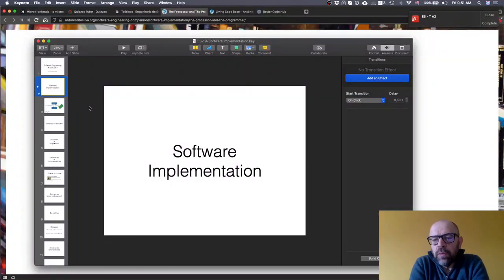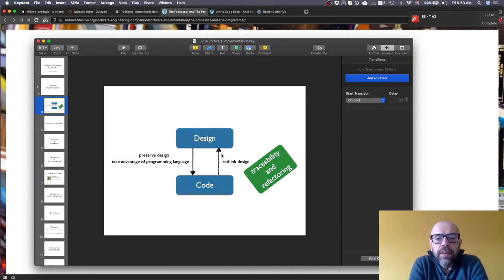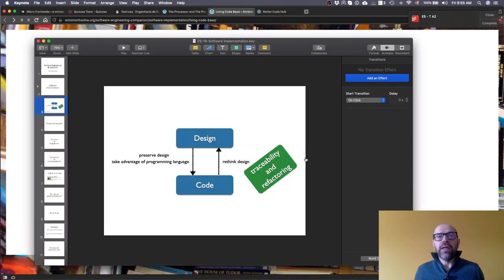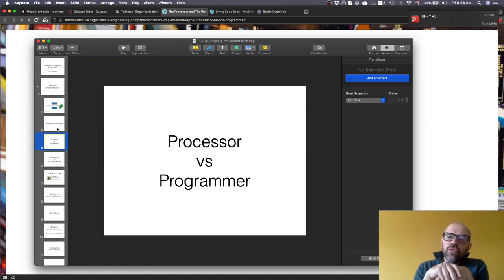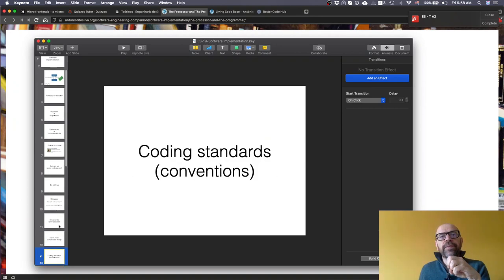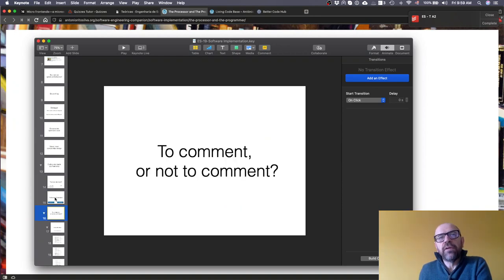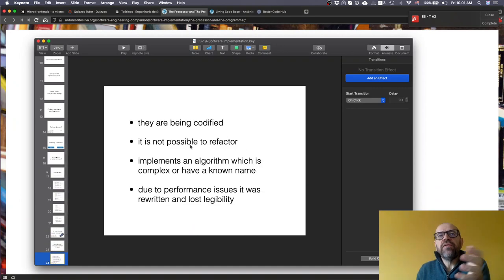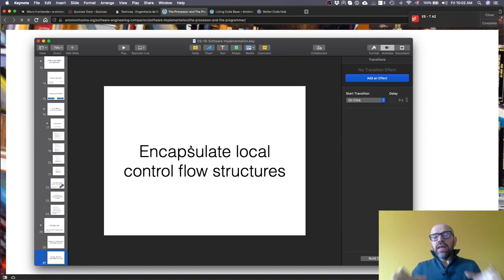Software Implementation - Introduction